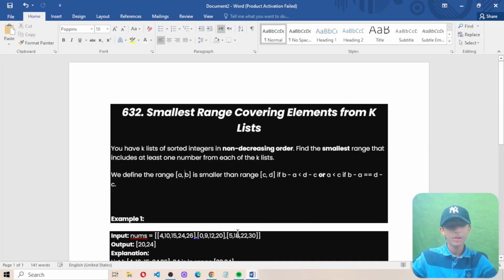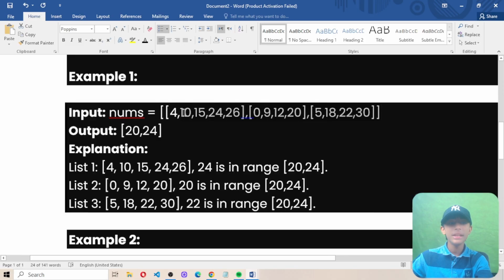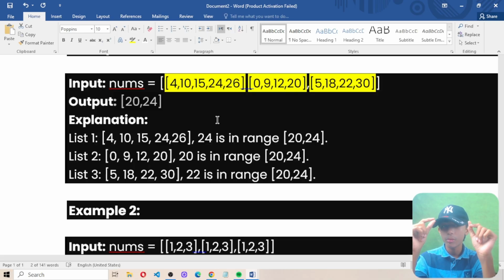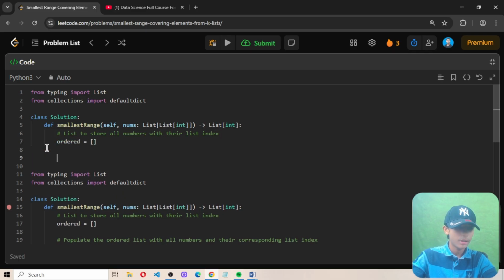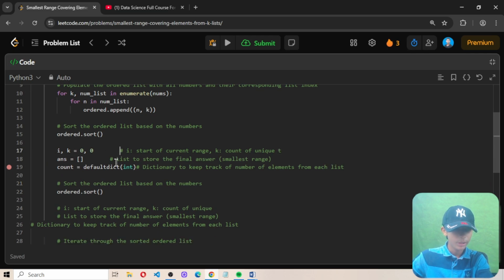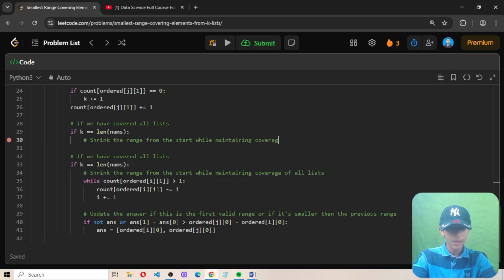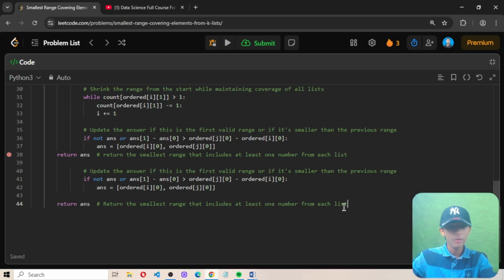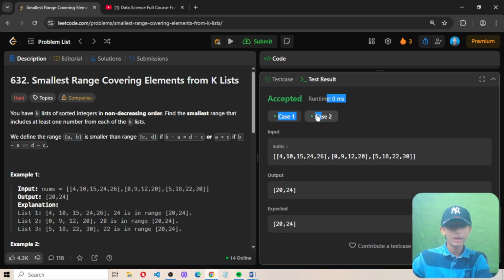Mastering LeetCode Problem-Solution Guide for Beginners To Advance! | Question #632